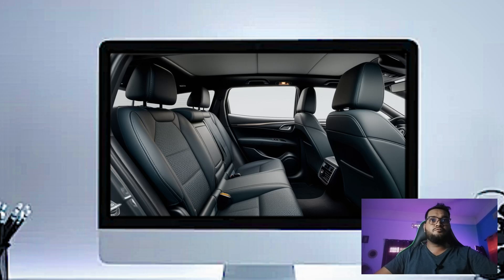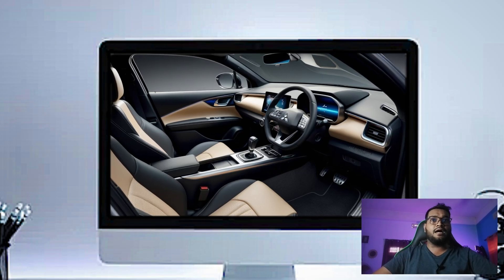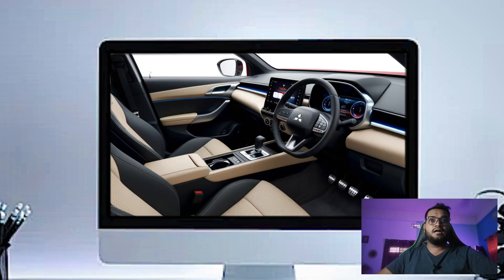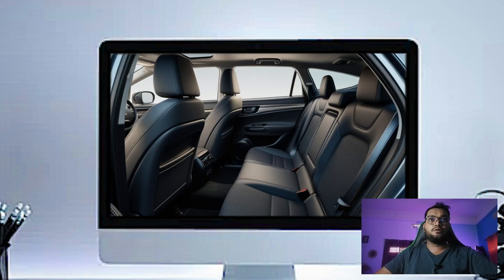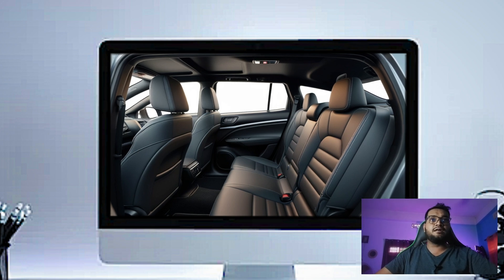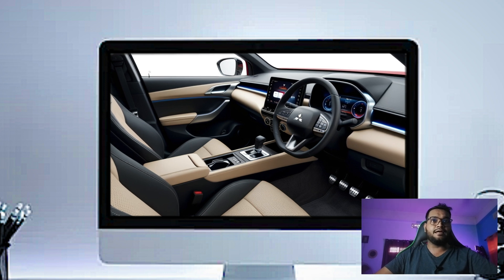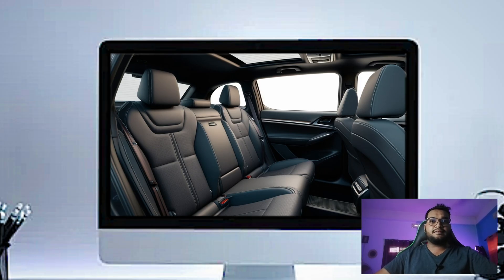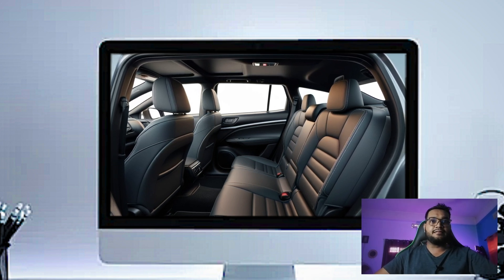2025 Mitsubishi ASX car interior review - mitsubishi asx 2025 - mitsubishi - mitsubishi asx -asx2025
2025 Mitsubishi ASX car interior review - mitsubishi asx 2025 - mitsubishi - mitsubishi asx -asx2025